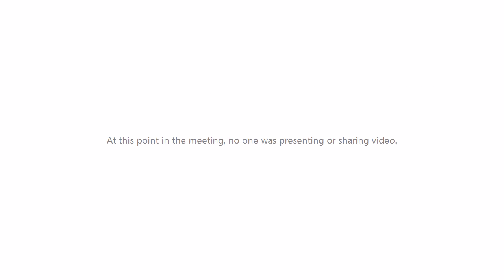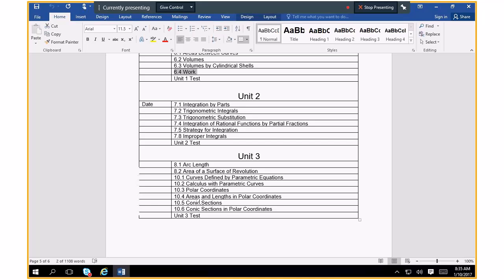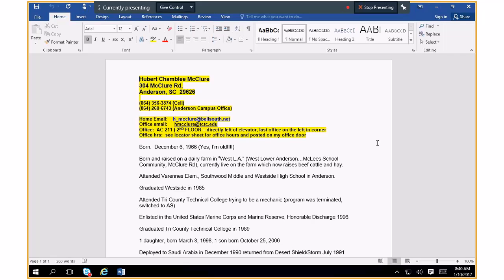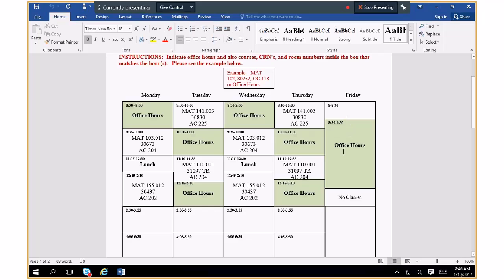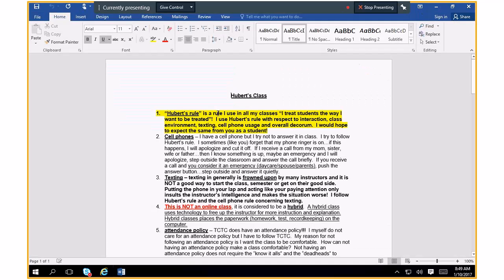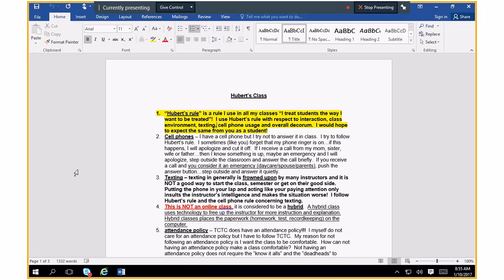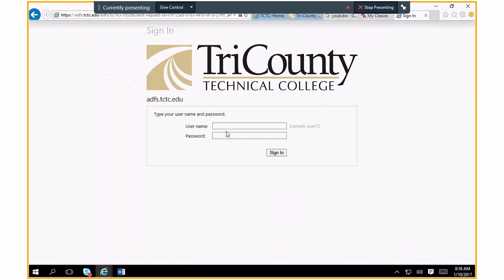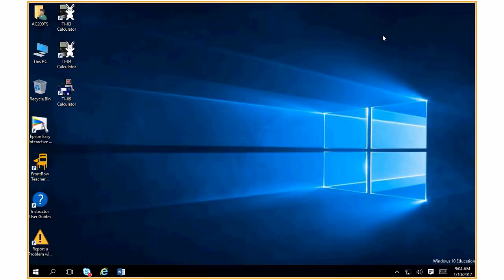First Day McClure, Hubert C Tuesday, January 10, 2017 8 29 55 AM